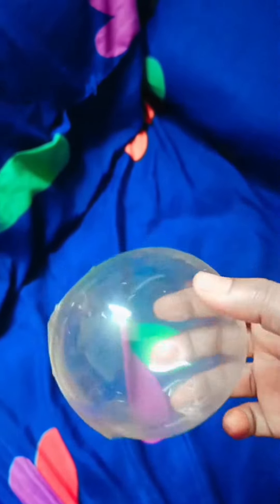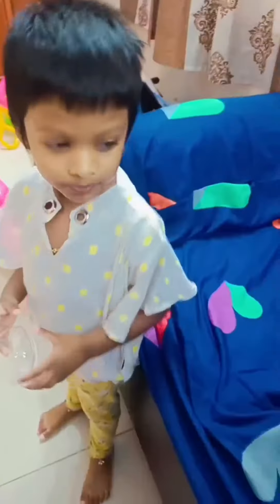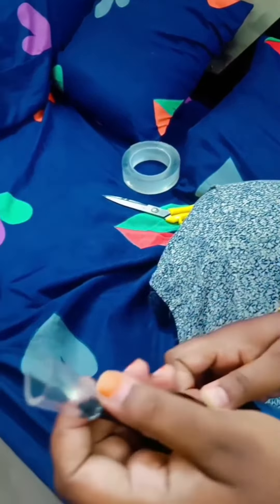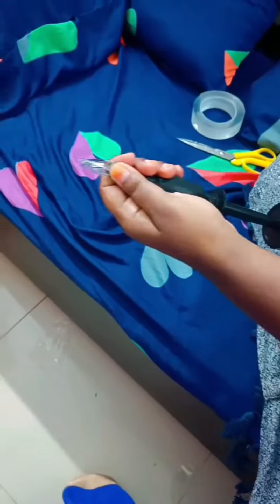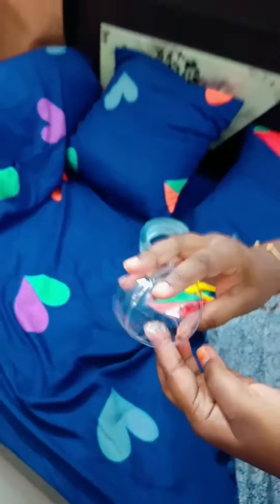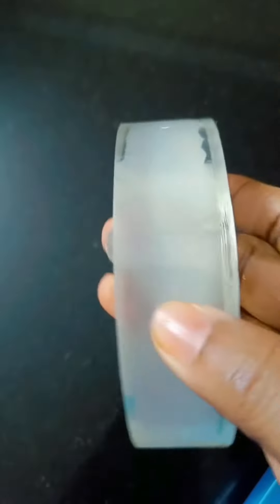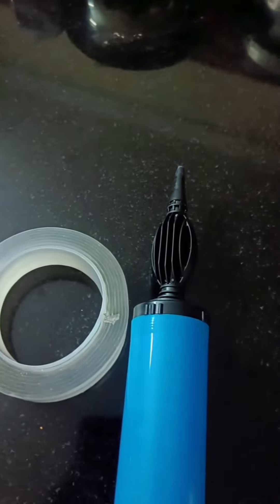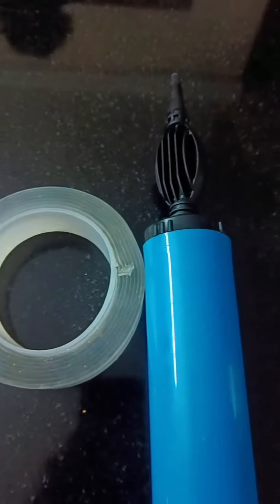chala easy ga balloon cheyachu#